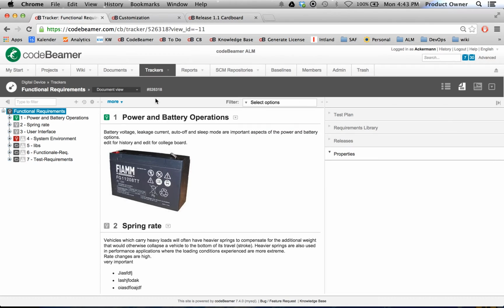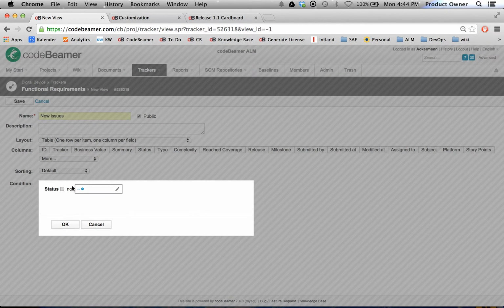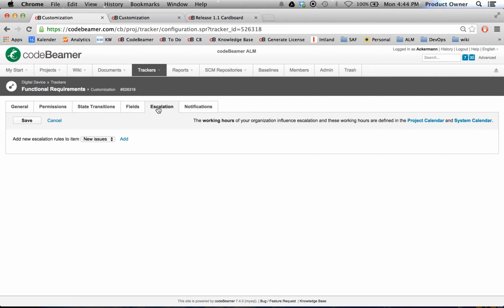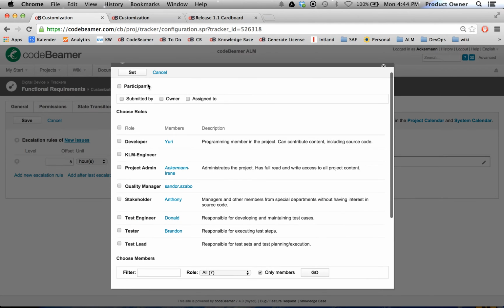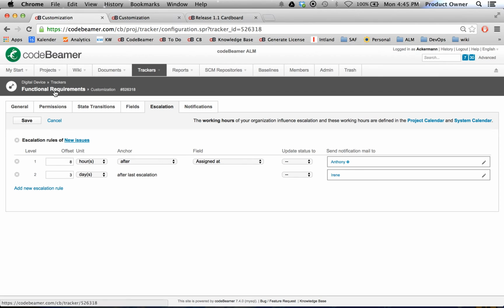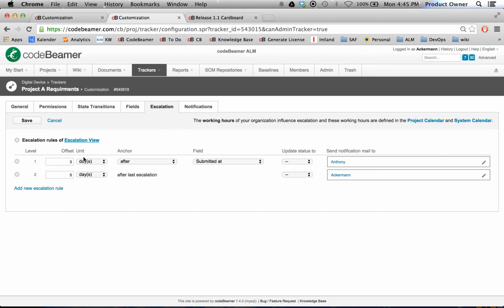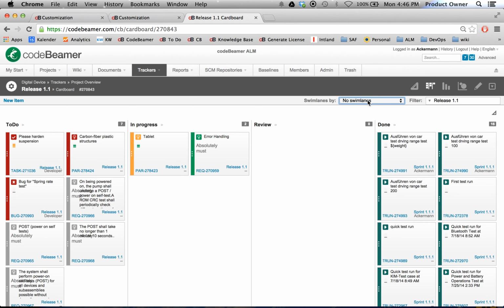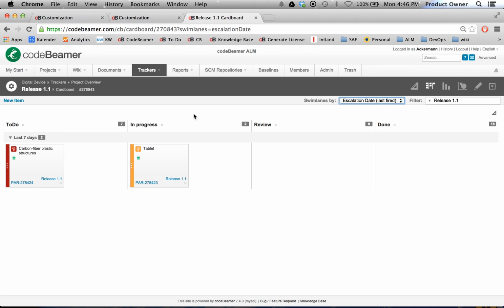Managing Escalations and SLAs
Escalation management is essential in complying with Service Level Agreements. Escalation rules can be set up on all items such as bugs, CRQs, tasks or requirements. The Kanban board can be configured to show issues in escalation that meet the pre-defined escalation criteria. Notifications can also be triggered by certain rules, events or timeframes.

Our video will show you how to:

- Set up Escalation Management rules
- Configure Escalation Management rules
- Send notifications triggered by your requirements and
- Visualize and manage escalated items on the Kanban board